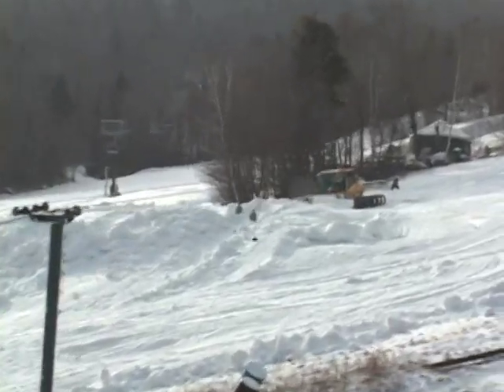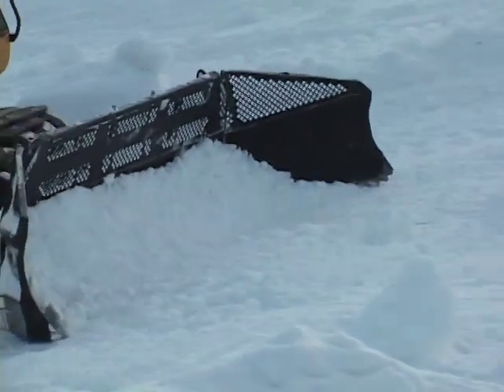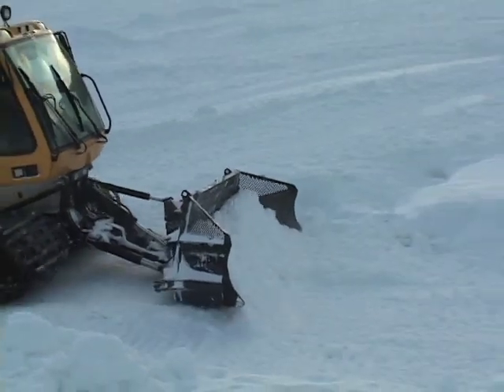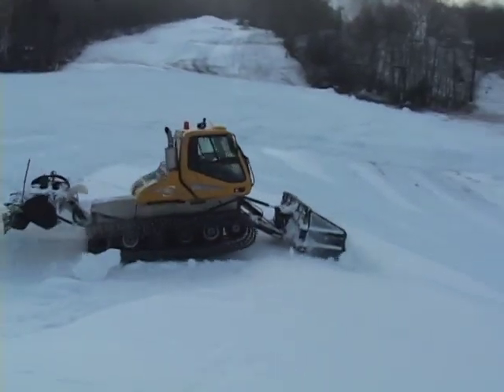Laps with Luke 12-17-10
Expanding